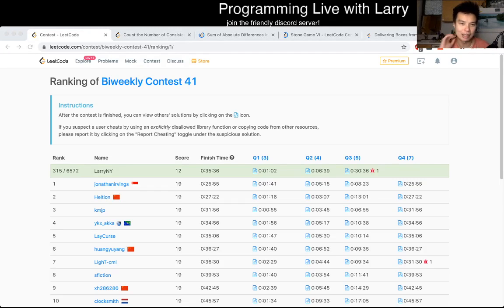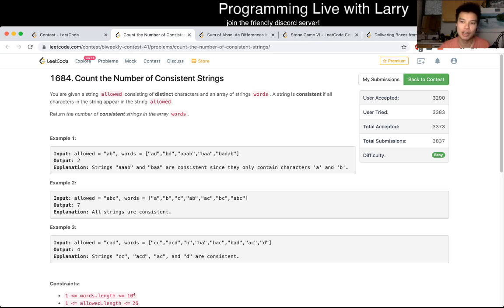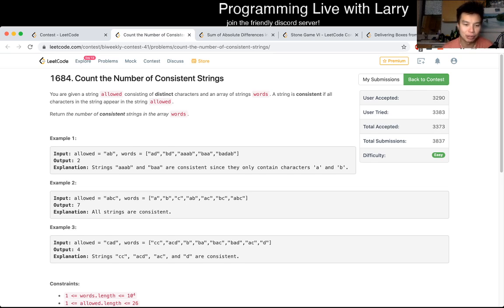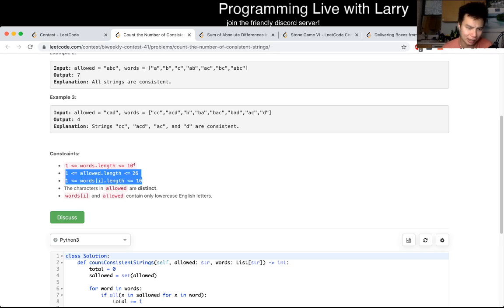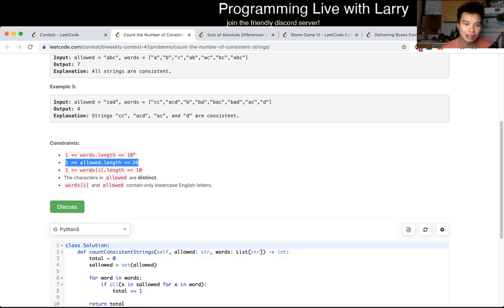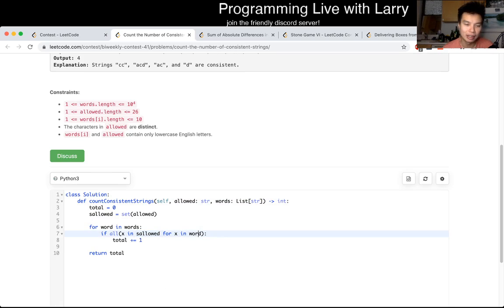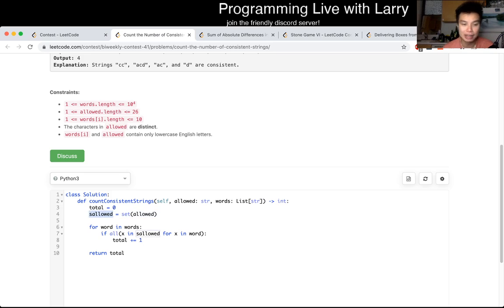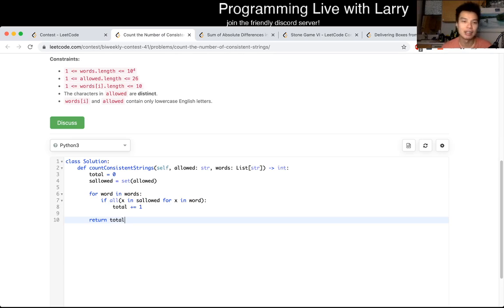1684. Count the Number of Consistent Strings (Leetcode Easy)